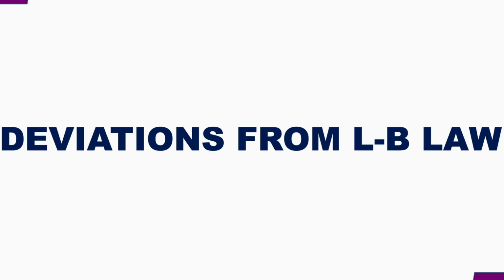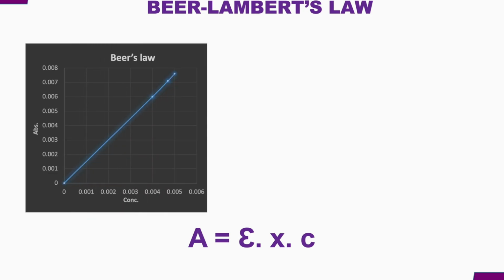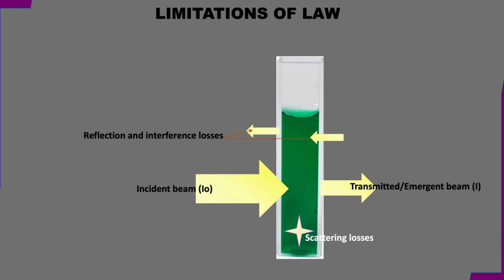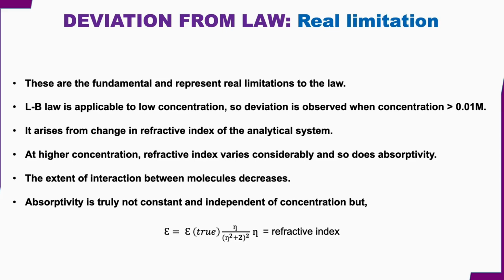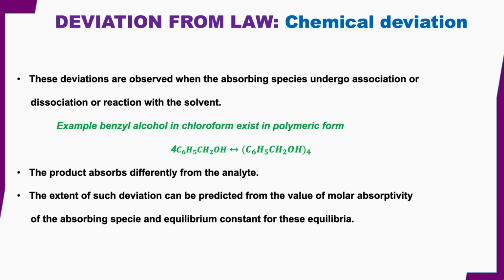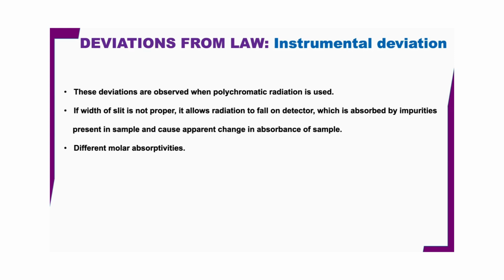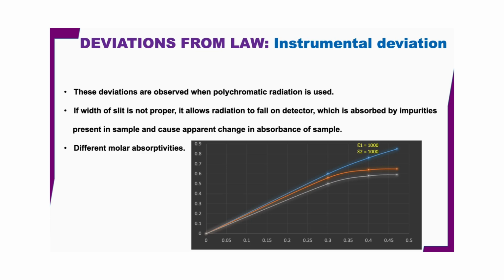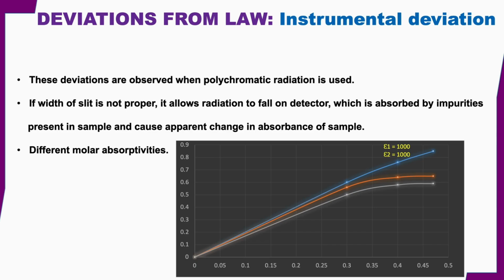Why the Beer-Lambert Law Fails:Deviations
In this video, we will explore the limitations of the Beer-Lambert Law, a fundamental principle in spectroscopy that describes the absorptionoflight by molecules. While the law provides a useful framework for understanding light absorption, it's not a perfect model and fails to account for certain deviations. We'll delve into the reasons behind these failures, including the role of the absorptioncoefficient and how it affects absorbance measurements. By examining these deviations, we can gain a deeper understanding of the underlying physics of light absorption and improve the accuracy of spectroscopic measurements. Whether you're a student of spectroscopy or a researcher in the field, this video will provide valuable insights into the limitations of the Beer-Lambert Law and how to overcome them.